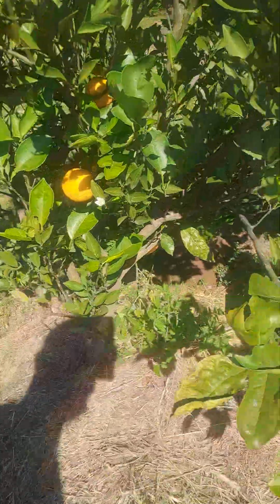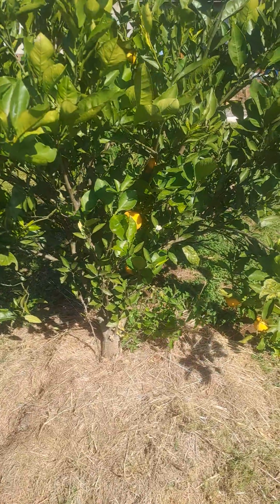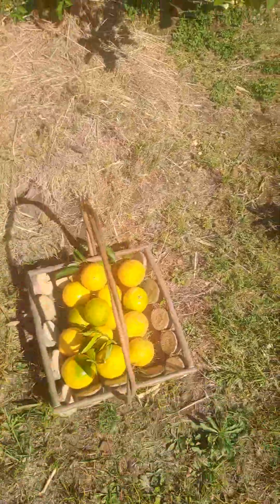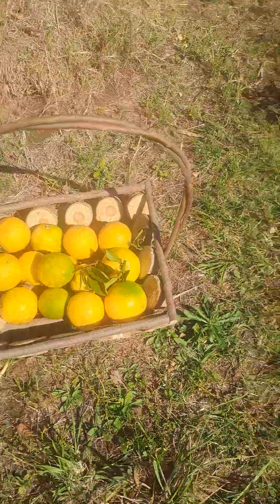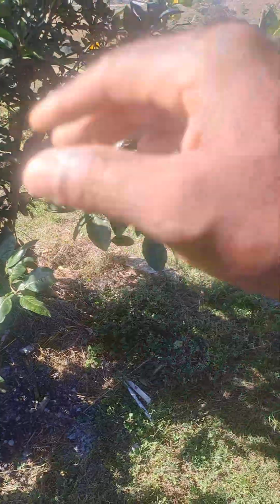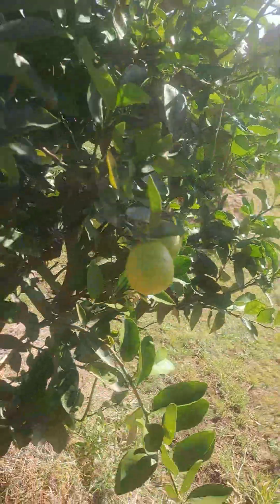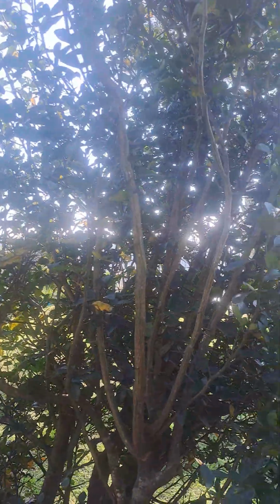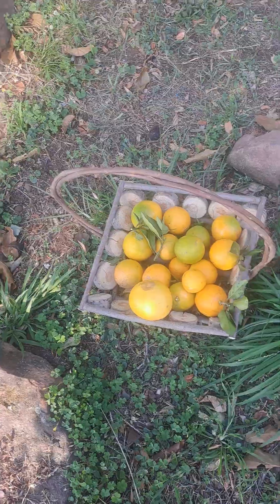How we haverst our last of oranges 🍊 🍊 ftom our tree 🌳